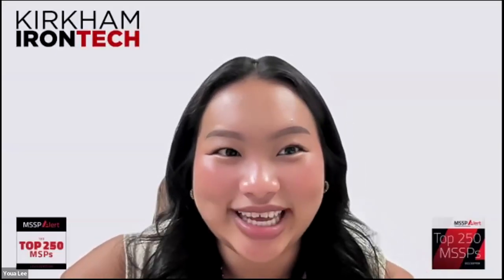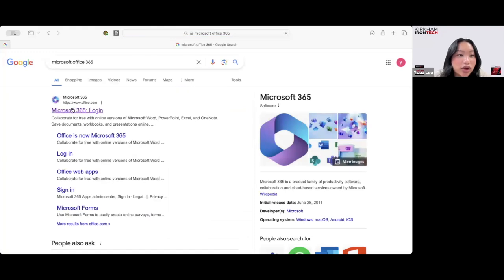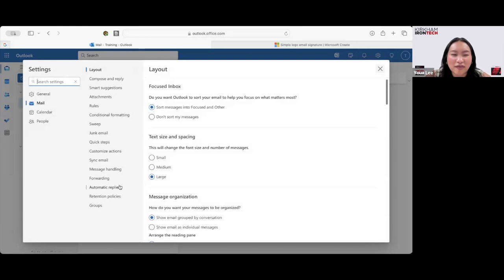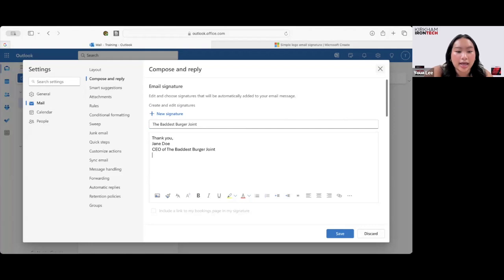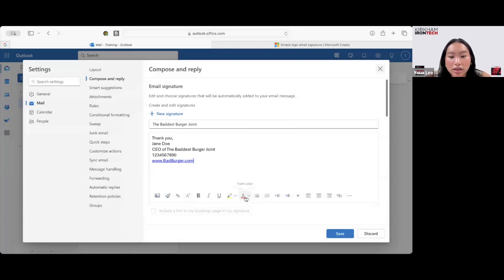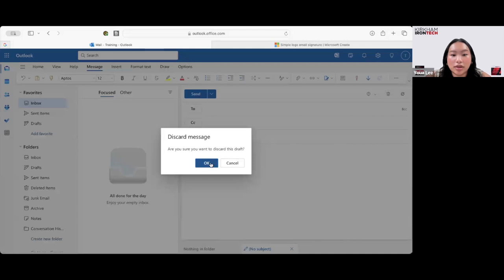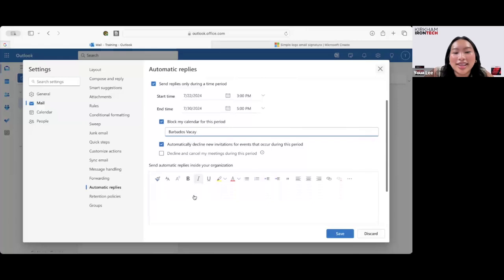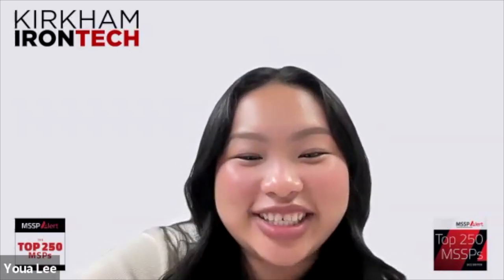How to Create an Email Signature and Out-of-Office Message in Outlook | Kirkham IronTech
Welcome to our comprehensive tutorial on creating a professional email signature and setting up an effective out-of-office reply! This video will guide you through each step to ensure your email communications are polished and efficient.

Timestamps:
0:00 - Introduction
0:29 - Pulling Up Outlook
1:40 - Navigating Outlook
2:07 - Creating an Email Signature
4:08 - Setting a Default Email Signature
4:56 - Creating an Out-of-Office Message
6:19 - Out-of-Office Email Outside of Organization
6:41 - Kirkham IronTech Social Media Pages

Key Takeaways:
* Create an email signature with ease.
* Check your email signature after completion to ensure it reads the way you intend.
* Hyperlinking in your email signature is an easy way to provide other forms of communication to receivers.
* Check the box to send automatic replies to people outside of your organization.

ABOUT KIRKHAM IRONTECH:
Kirkham IronTech Solves IT & Cybersecurity Problems for SMBs with Cybersecurity, IT & Co-Managed Services for your business. Learn more about these services here: